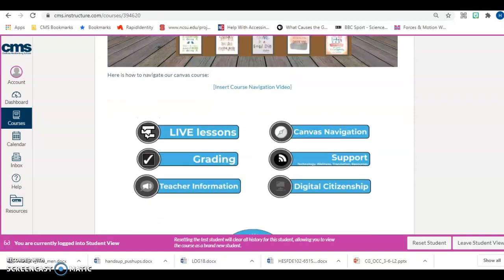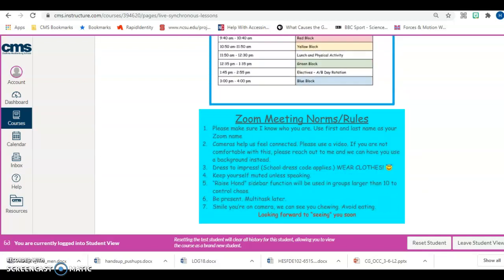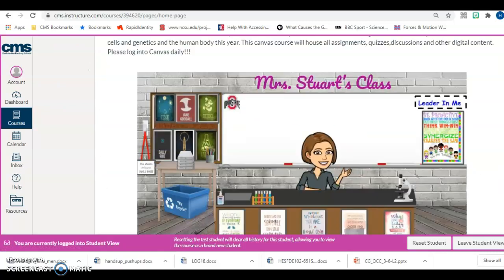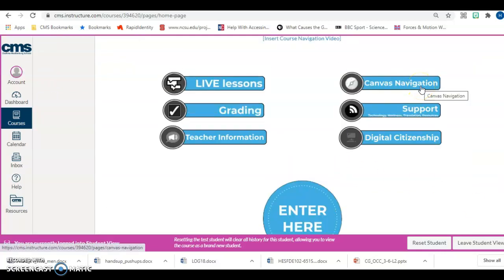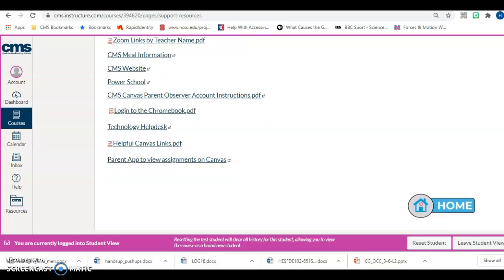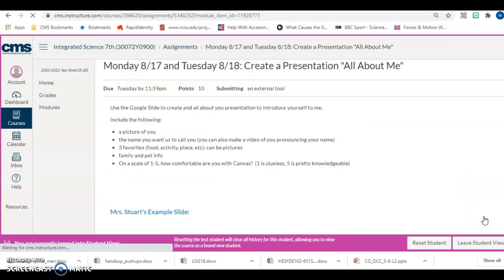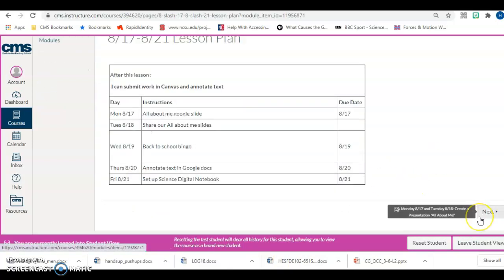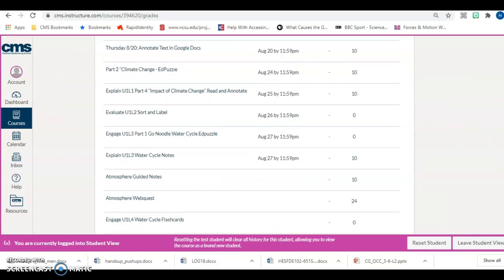Navigating Canvas Course